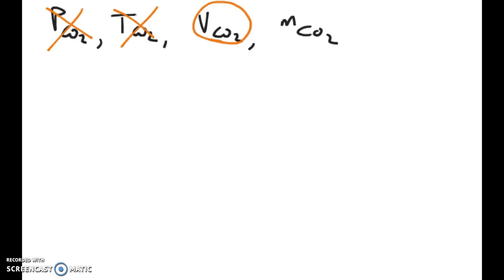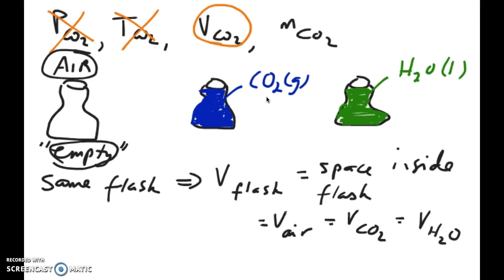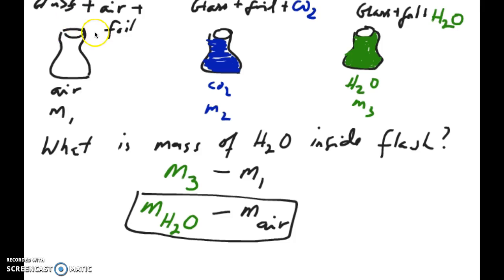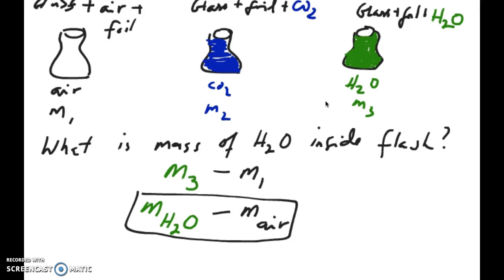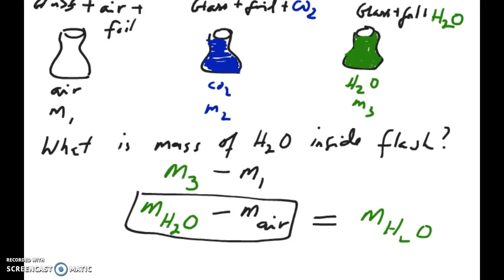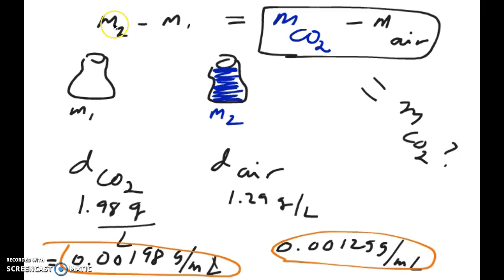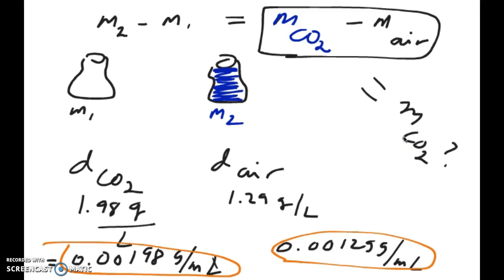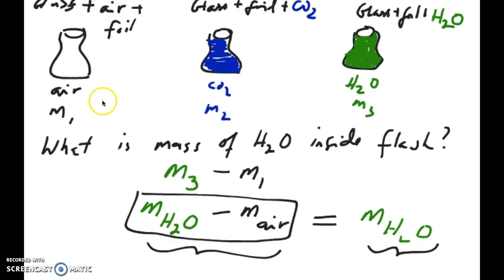MW of CO2: Density of liquid and gas